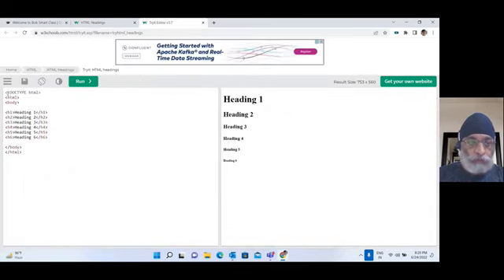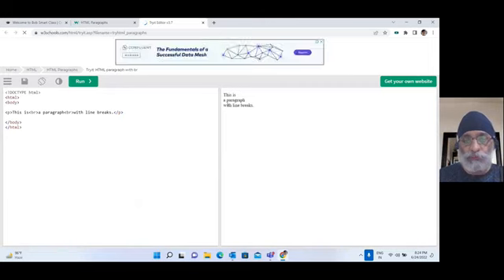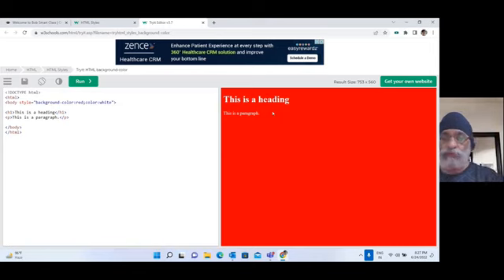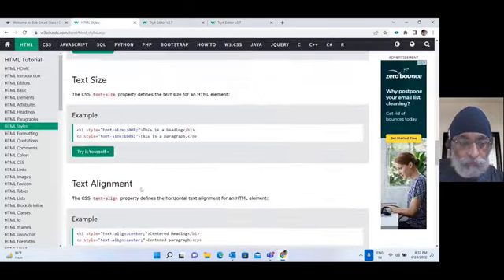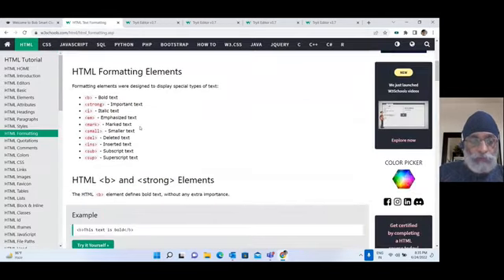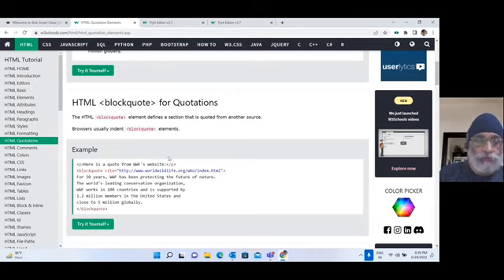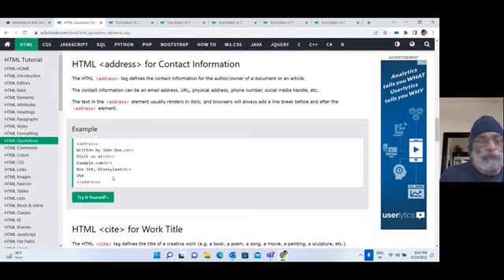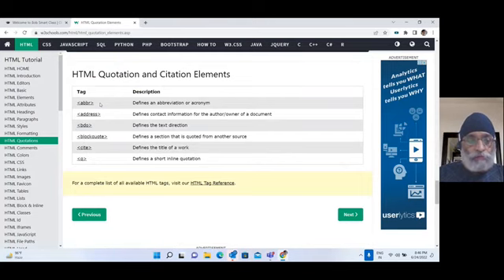HTML 5 Course for beginners - Video 2